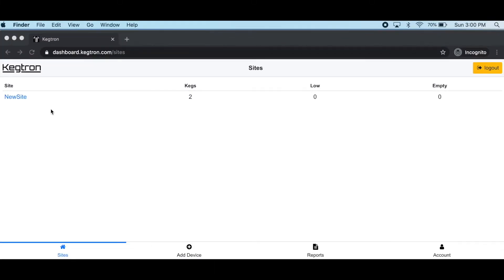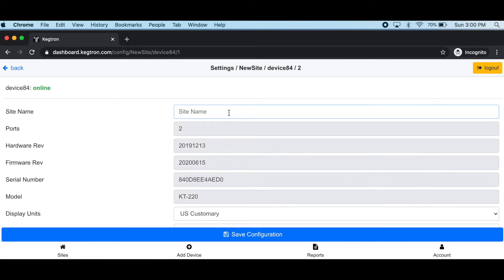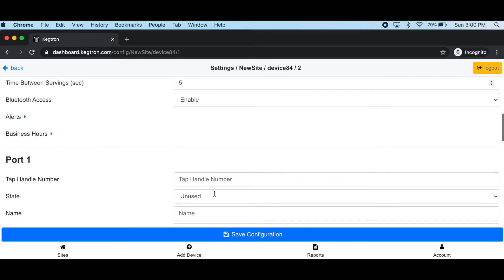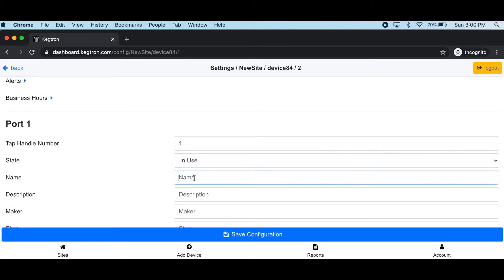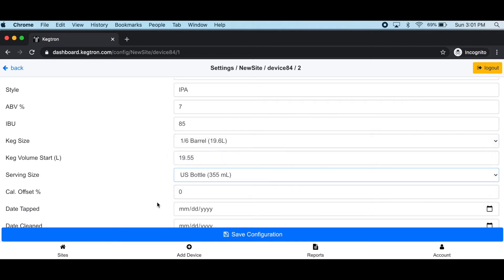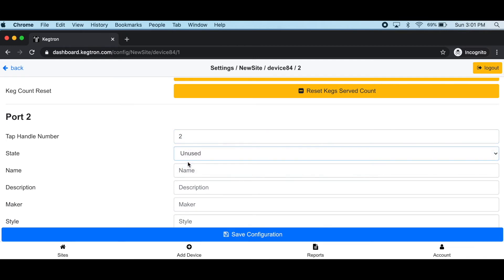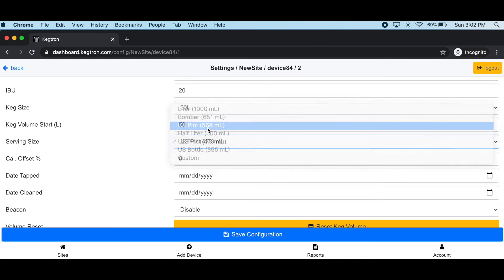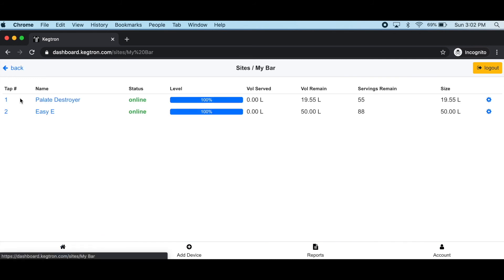Kegtron Pro Installation Part 4: Cloud Dashboard Setup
Part 4 of the Kegtron Pro Installation Series. This video describes the Cloud Dashboard setup and configuration.